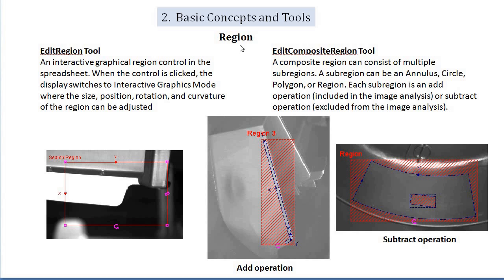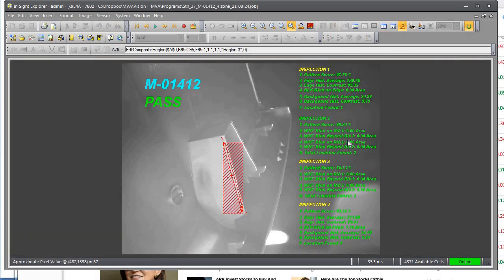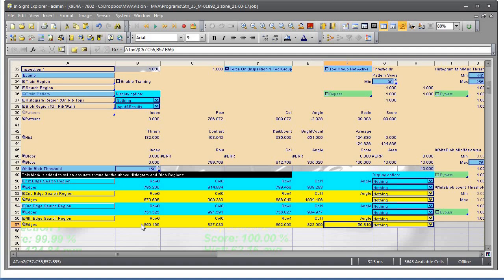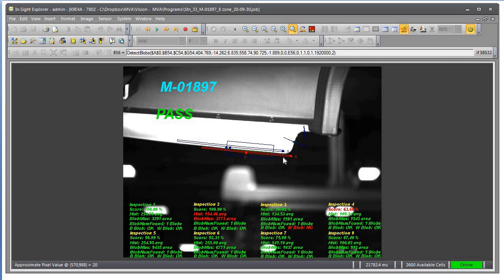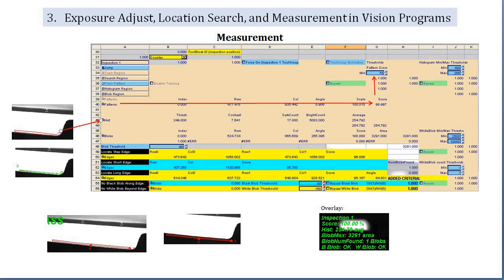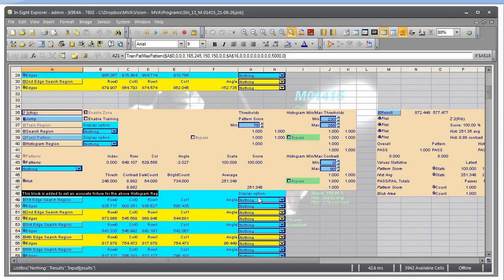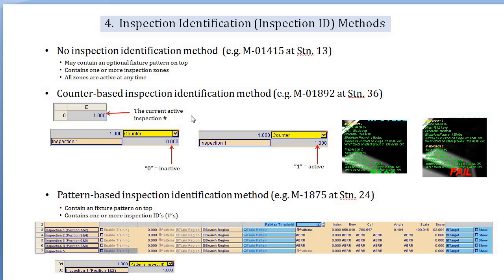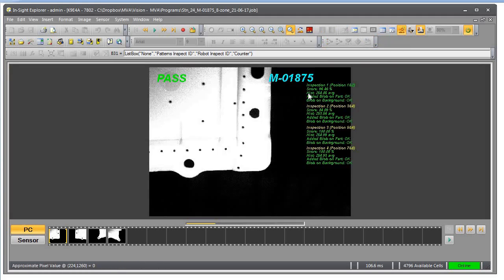Stn00-02-Part2 Vision System Training on Cognex In-Sight Explorer - Part2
Vision System Training on Cognex In-Sight Explorer - Part2